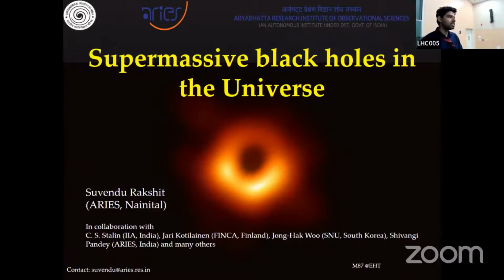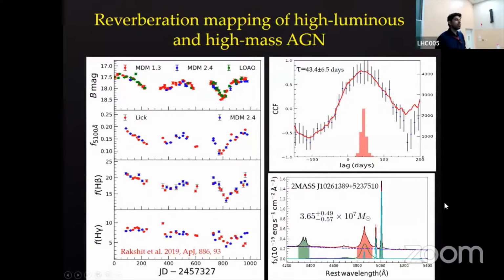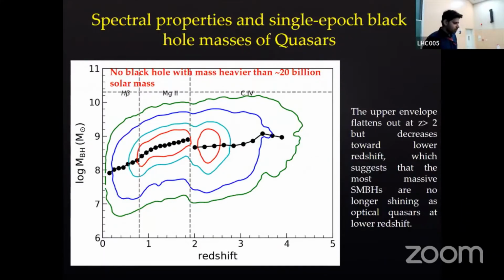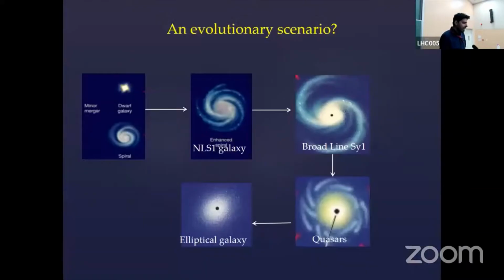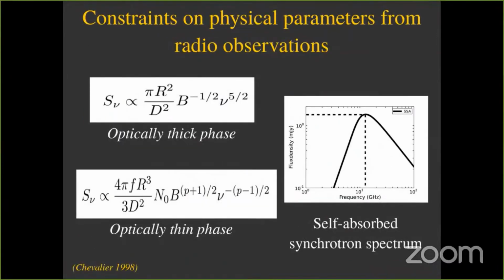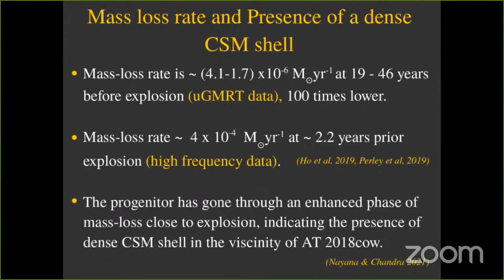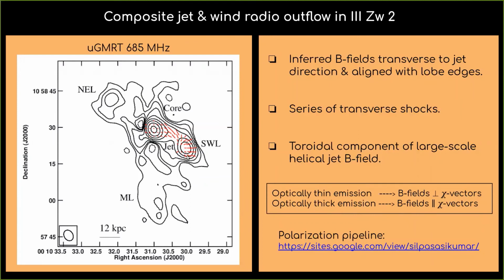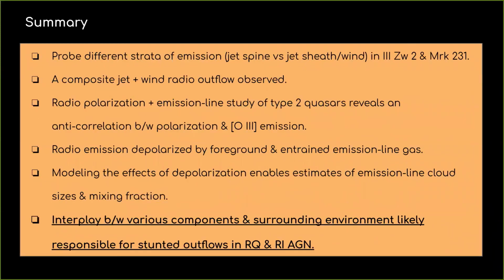Extragalactic Astronomy 4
Extragalactic Astronomy IV [Chairperson: Mousumi Das]--Monday, 28 March 2022

00:00 - Introduction
00:39 - Suvendu Rakshit; Supermassive black holes in the Universe (I)
32:25 - Nayana A J; Low-frequency radio view of a fast-blue optical transient - AT2018cow
50:04 - Silpa Sasikumar; A Radio Polarimetric Study of Radio-quiet AGN

The last two talks in this session could not be recorded due to some technical errors, we apologize for the same.